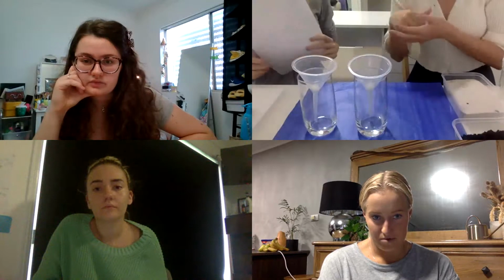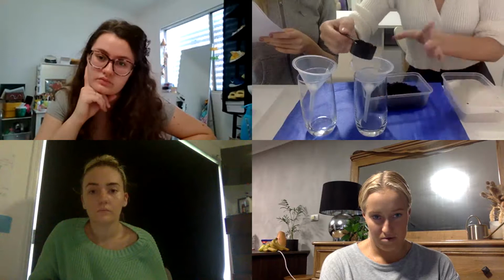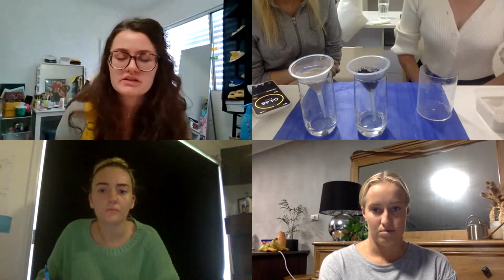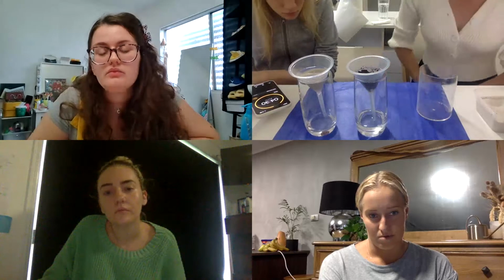Week 3 Water Retention in Soil Activity - Mighty Chondria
Kiani, Brielle, Chelsea, Montana and Charne'